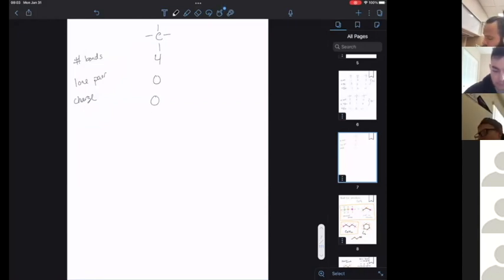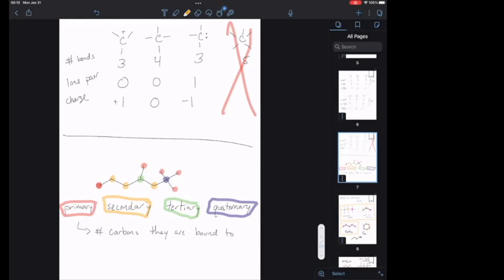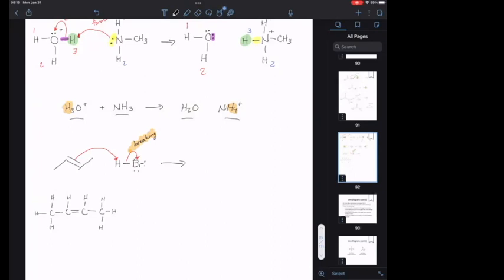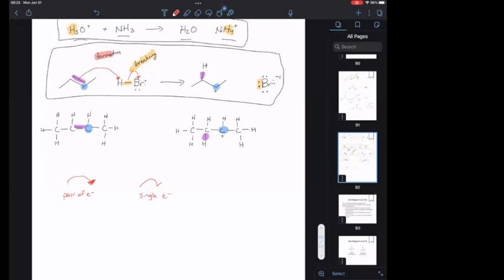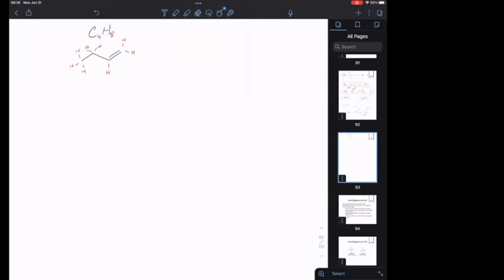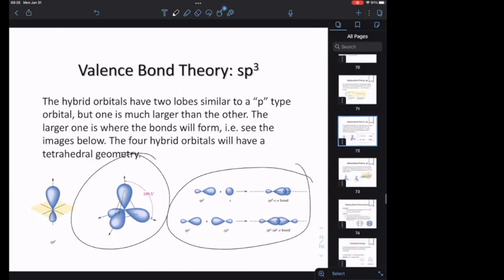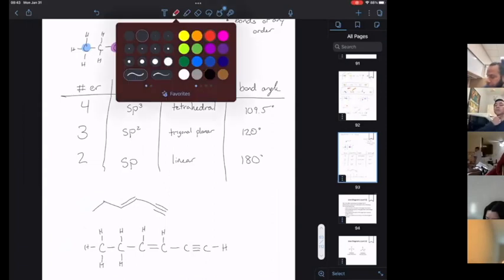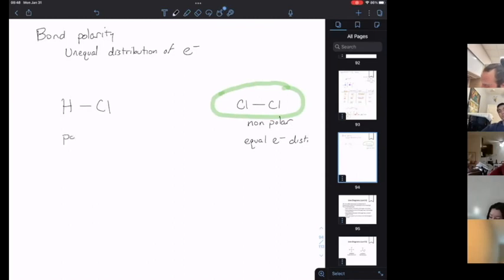Chem8SP22 Ch 1 Lecture 4